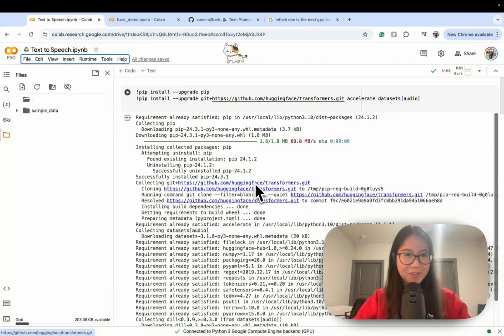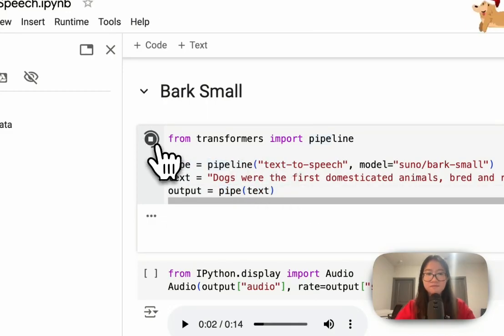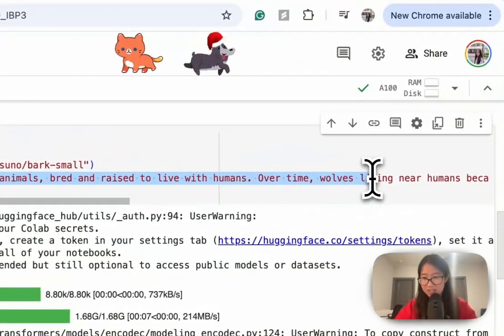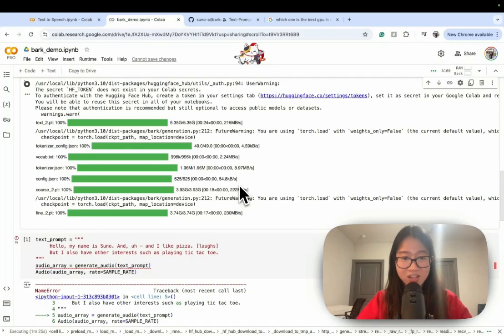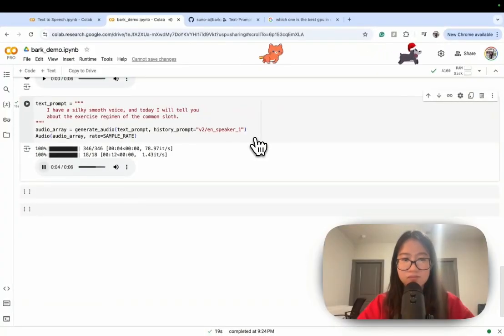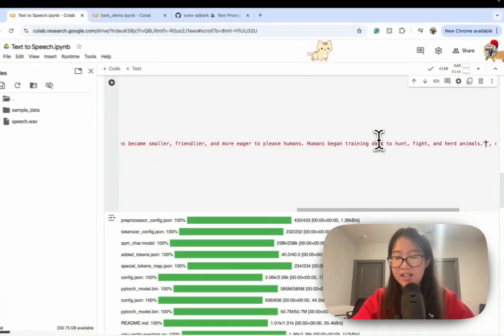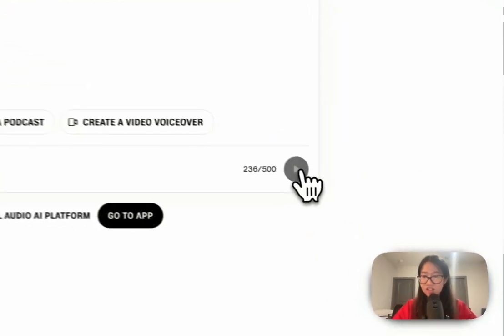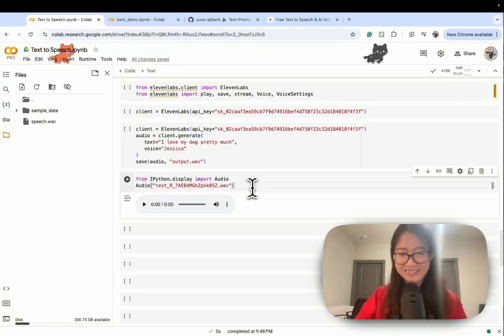Working With Text-to-Speech: Bark vs. Microsoft SpeechT5 vs. ElevenLabs - Which Reigns Supreme?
Exploring text-to-speech technology with my review of Bark, Microsoft SpeechT5, and ElevenLabs. In this video, I break down each model's features, performance, and quality to find out which delivers the best voice synthesis experience. Whether you are a developer, content creator, or tech enthusiast, this showdown will help you choose the perfect TTS tool for your needs. In my case, I need a voice for my therapist AI.

Chapter:
00:00 Introduction
01:05 Text-to-Speech Models: An Overview
01:45 Bark Text-to-Speech Model
03:26 Bark Audio
04:28 Bark Demo
07:10 Bark Demo Audio
08:58 Microsoft SpeechT5 Text-to-Speech Model
09:42 Microsoft SpeechT5 Text-to-Speech Audio
11:42 ElevenLabs Text-to-Speech Model
12:52 ElevenLabs Text-to-Speech Audio
14:04 ElevenLabs Text-to-Speech Code Walk-through
14:42 Conclusion